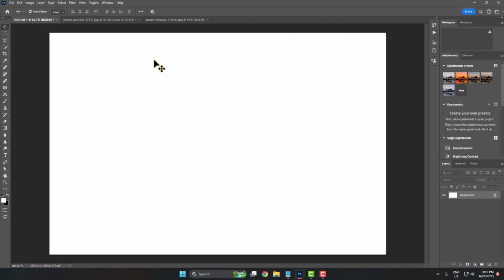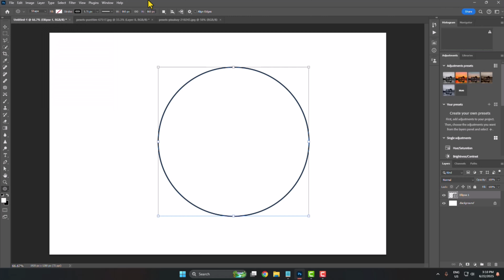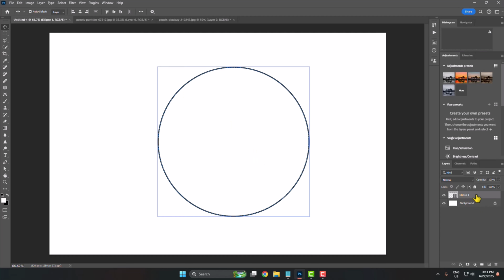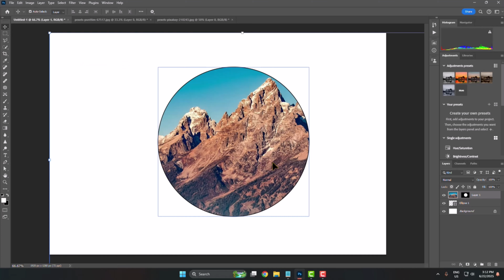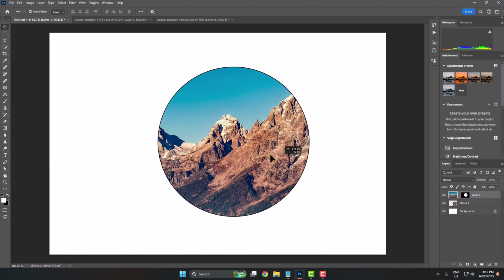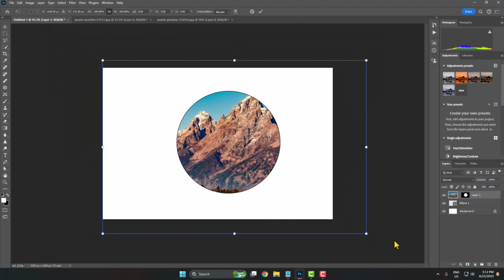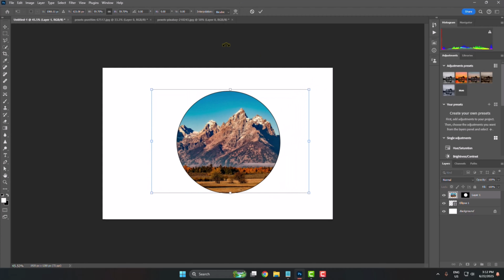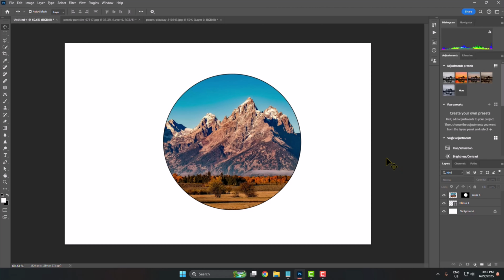Easiest Way To Insert Image Into Shape | Insert Image Into Shape Photoshop Tutorial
How to fill a shape with an image in Adobe Photoshop! In this tutorial, I show you how clipping masks in Photoshop make it easy to place an image into any type of shape, from a basic rectangle or circle to one of Photoshop's custom shapes!